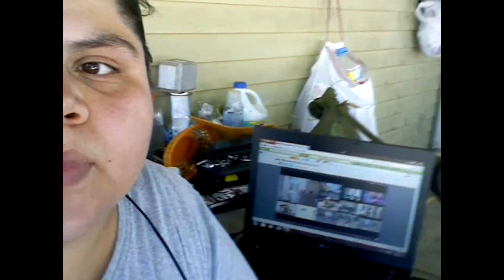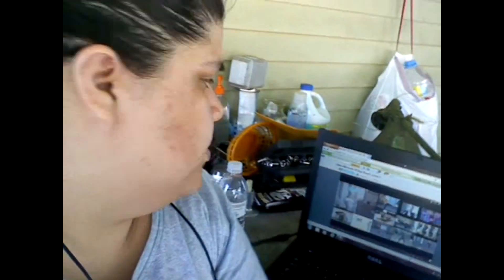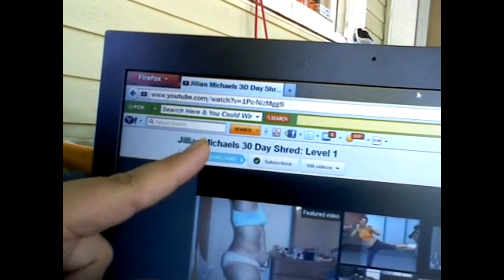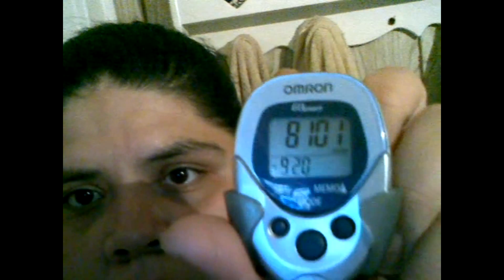Teasing Babygirl (5/4/2012)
It was a great workout and eating day and my hubby had a little fun teasing Babygirl. She Loves puppies even if its not her own and he was making her think he had one, she is such  a love.

TINYCHAT urls